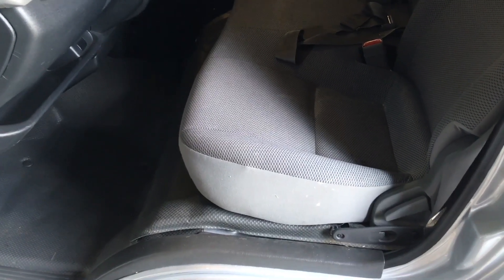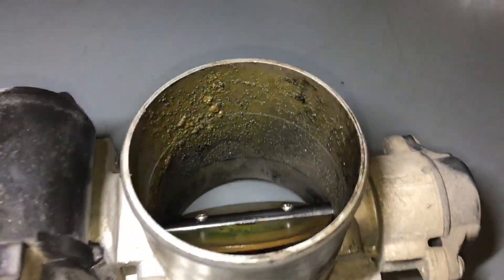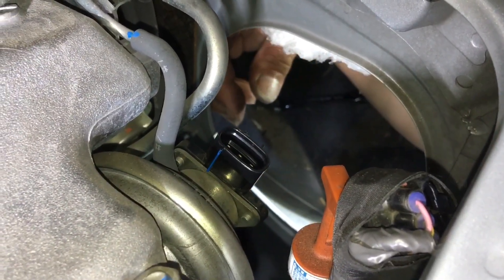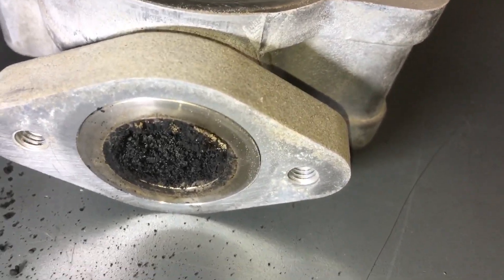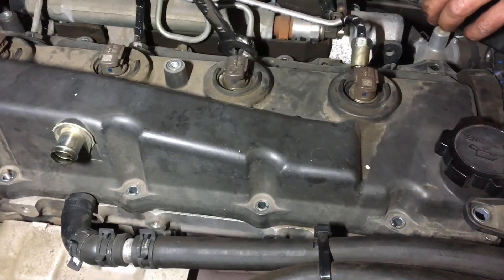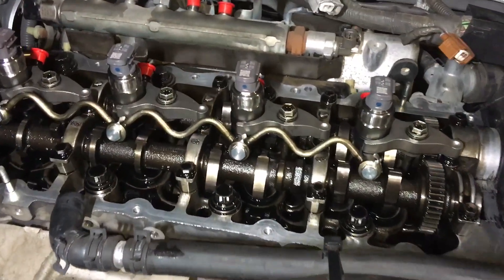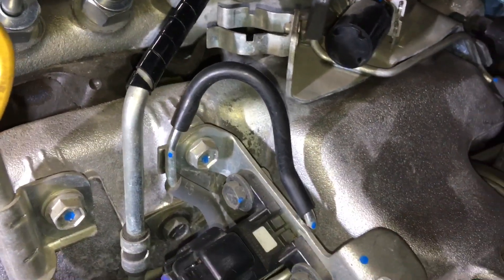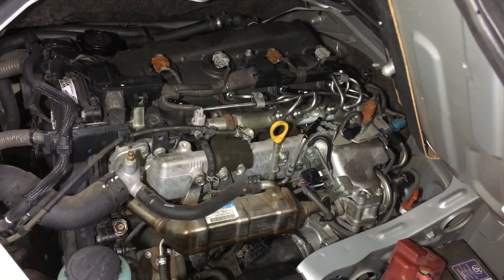THE HIACE in the PRADO Hospital - injector replacement FOR YOU! - amazing egr - major blockage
Toyota HiAce injector replacement job with so much extra information￼
Fourby4diesel
This had a carbon clean
This had a remap
The Remap is probably why the EGR valve was caked up to the bottom because it’s not opening so this would be normal.
Remove this rear panel for service and repairs￼
How to remove the EGR valve￼
Replacing Injectors on a Toyota hiace diesel 1KDFTV￼
 The oil filter was loose￼
The reason this has no P0400 is because it has had a remap
Autosafe cargo barrier is a inconsiderate design and only rated to 60 kg anyway￼
It has a catch can￼
I don’t think the catch can is working too well